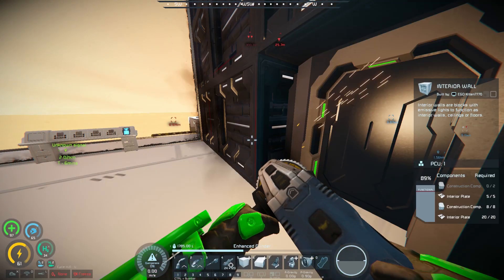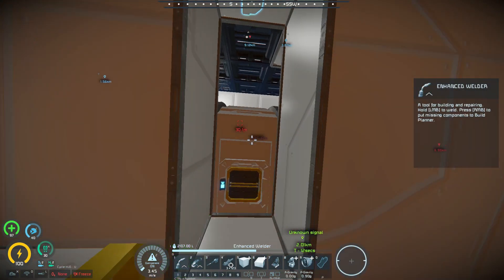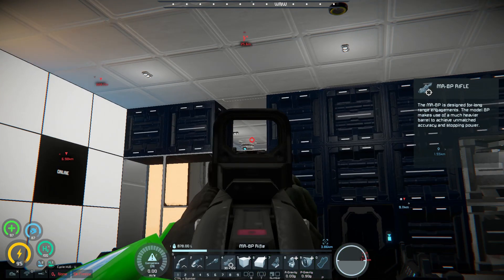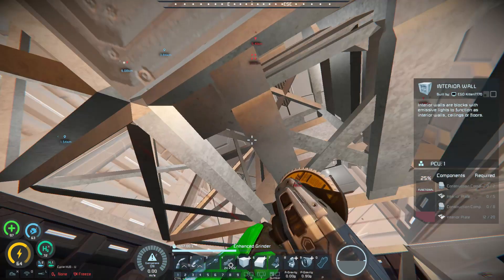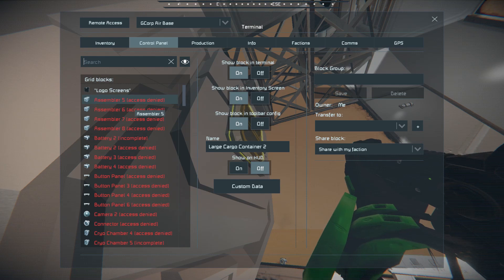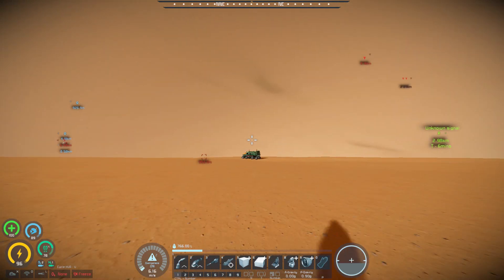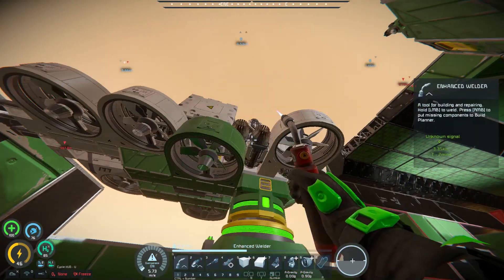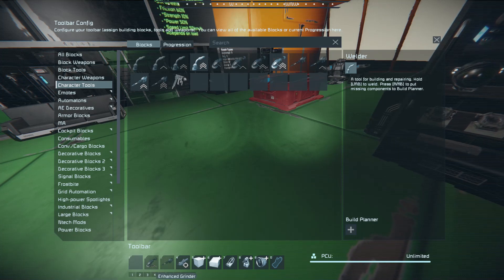Escape from mars ep54 Save me Watermelon!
Welcome back to Escape from Mars where I'm out of my element. Surviving off the parts captured from my enemy G-corp.

Here's a link to the workshop where you can find the the most recent version of the mod.